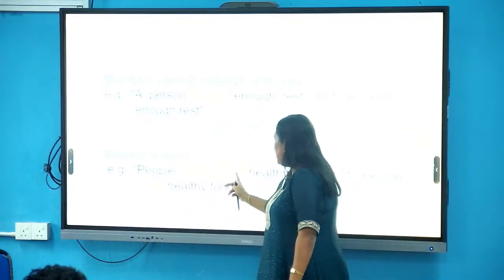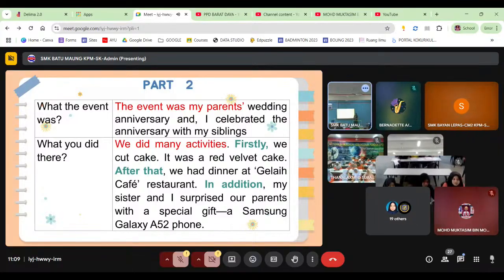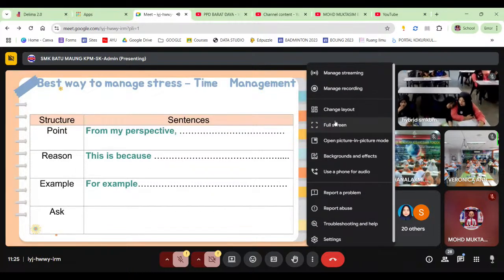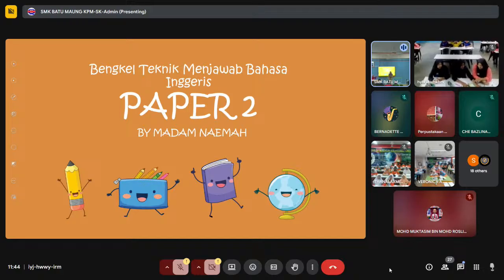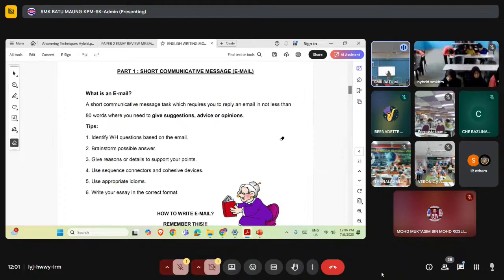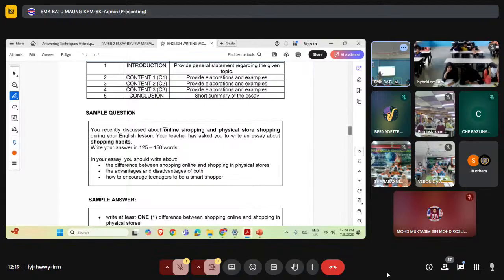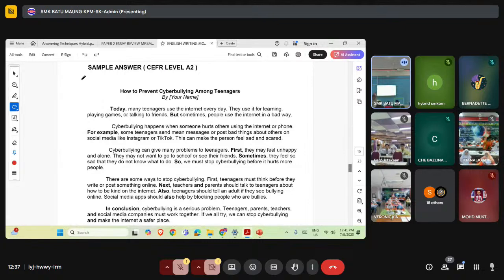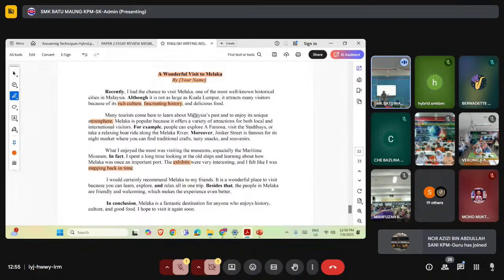KELAS HIBRID - BENGKEL BIJAK SKOR PINTAR BARAT DAYA - SIRI 1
TEMPAT : SMK BATU MAUNG